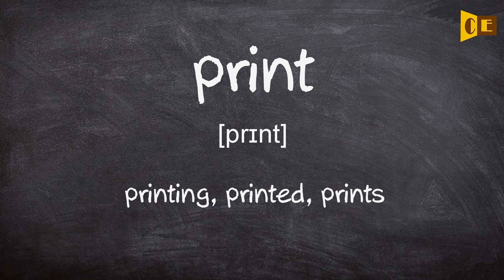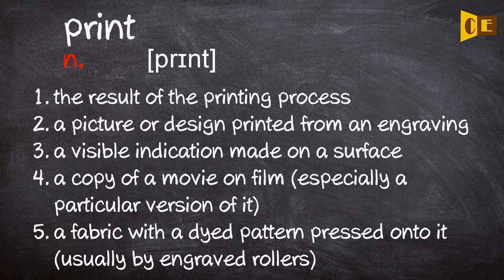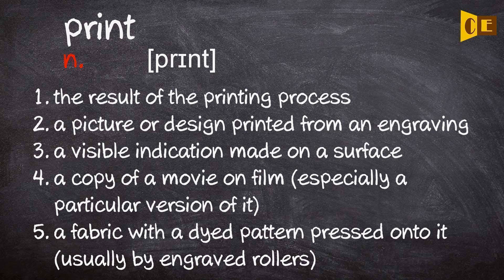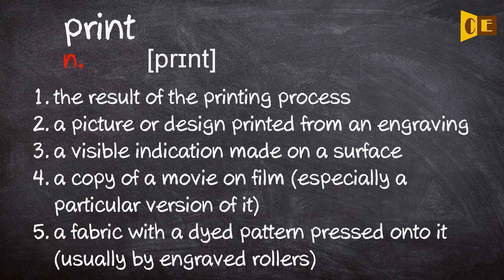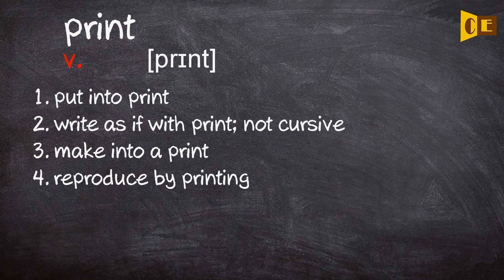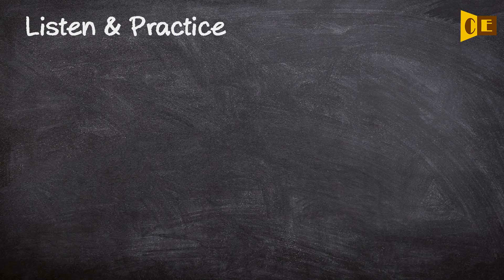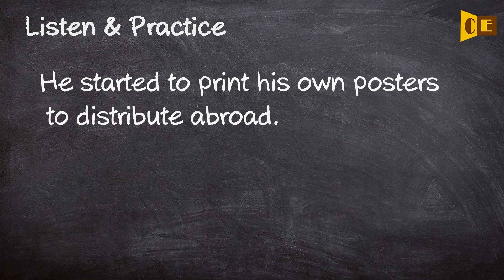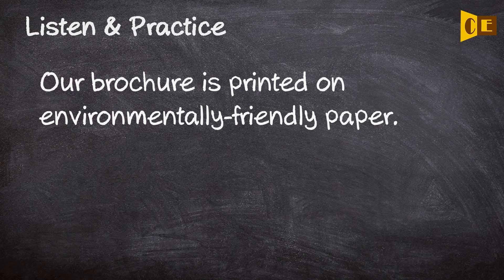Print Pronunciation, Paraphrase, Listen & Practice